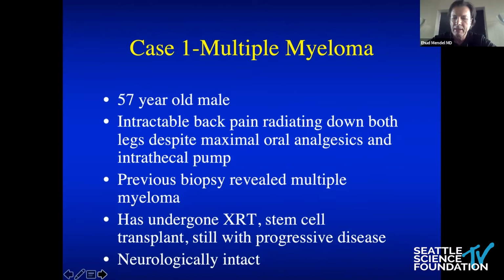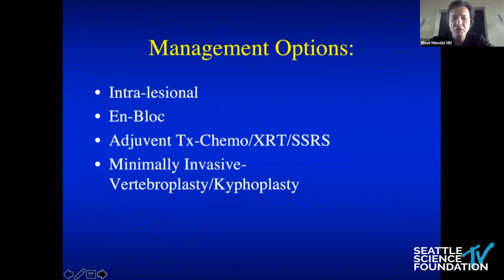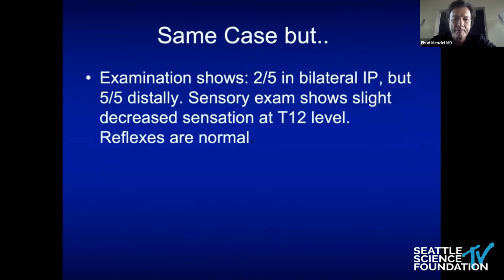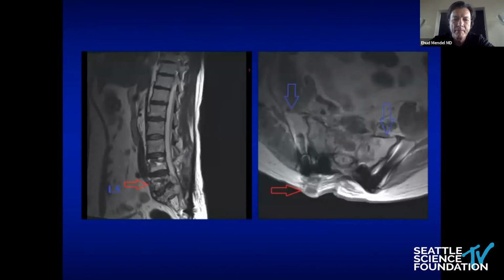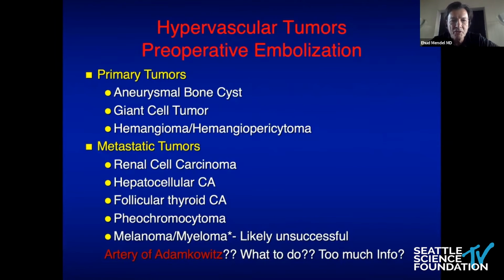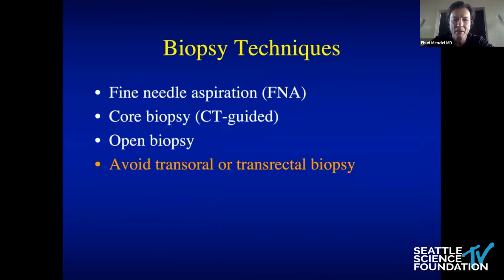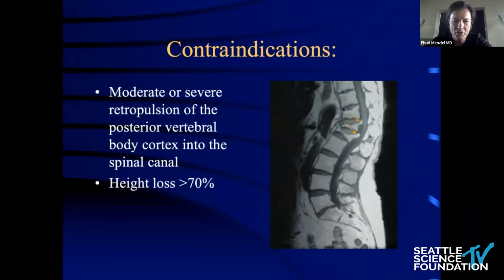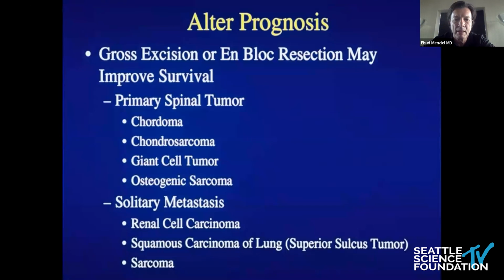Surgical Management of Spine Tumors - Ehud Mendel, M.D.